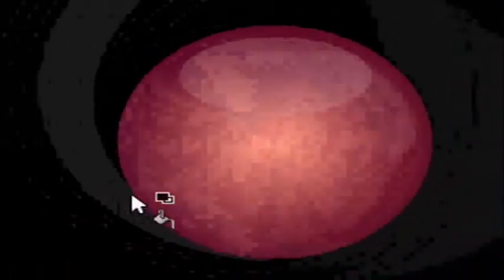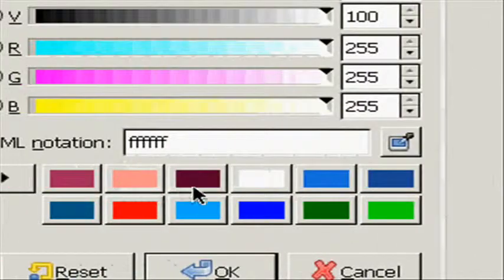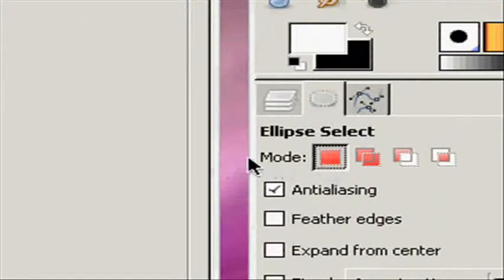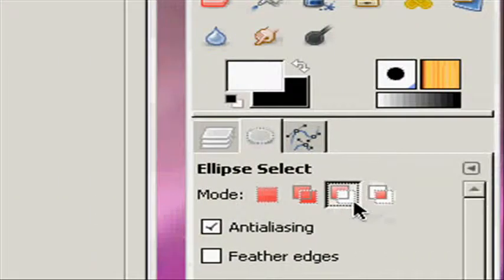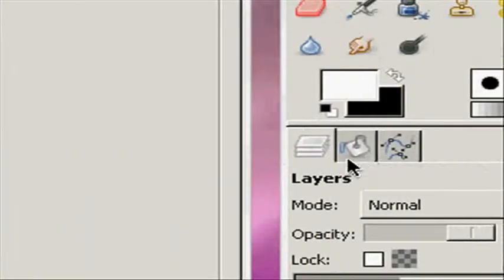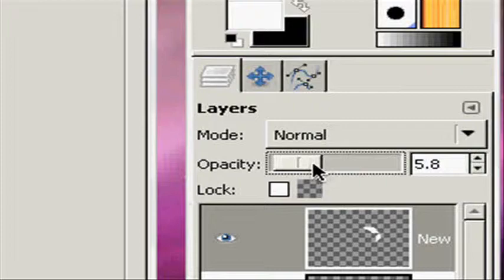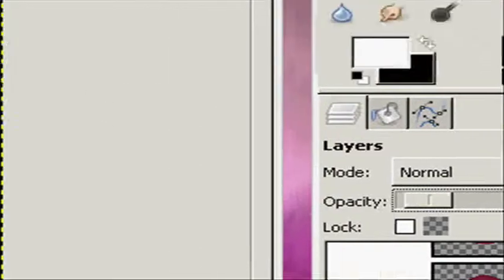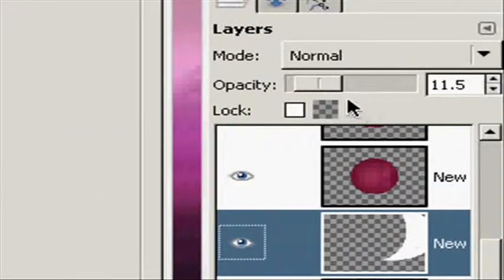Fancy Orb Tutorial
In this video, I show you an easy tutorial on making a fancy orb on GIMP.

Unfortunately, this tutorial is not mine- I simply made it into a video for clarity.

GIMP is a free image manipulating program, a decent alternative to Adobe Photoshop.

I apologize for my quick mouse movements and the poor quality. This is my first tutorial and I edited it with Windows Movie Maker.

Please give me your suggestions on how I can improve in the future.

-thurstonart